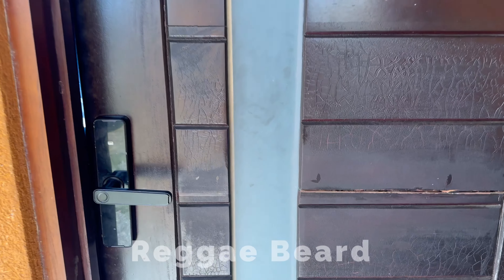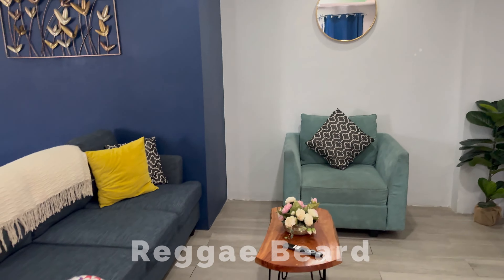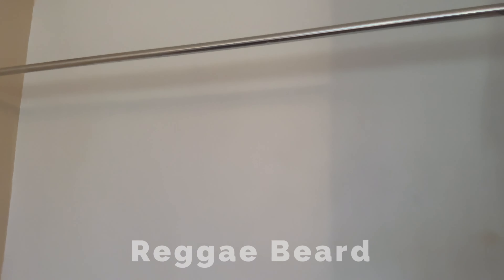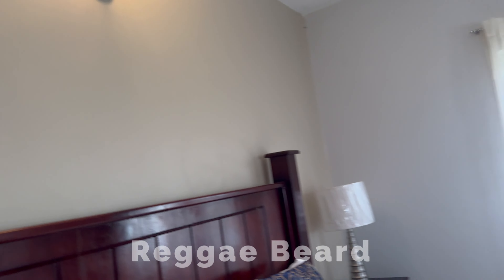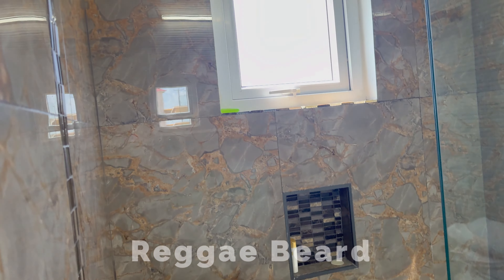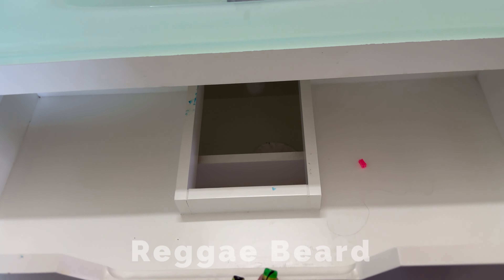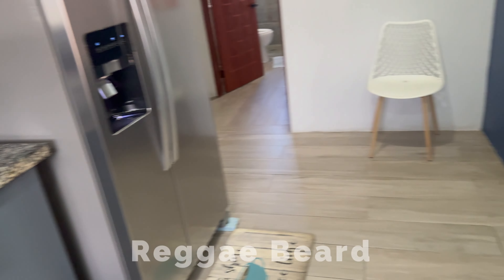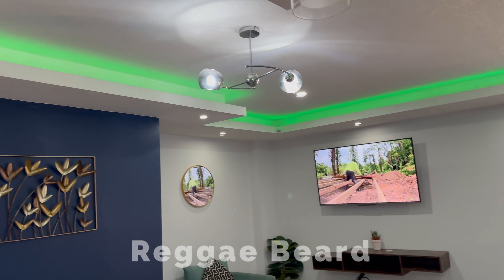Beautiful two bedroom Airbnb portmore Jamaica